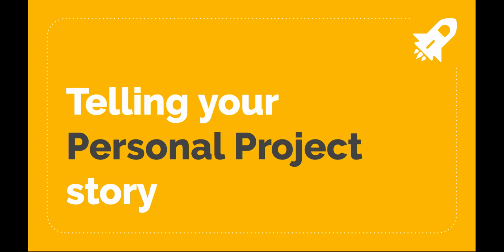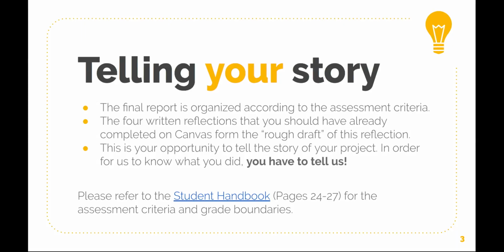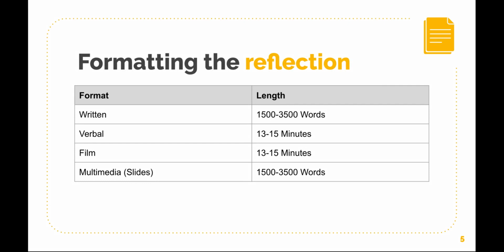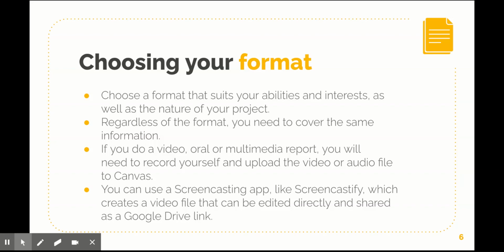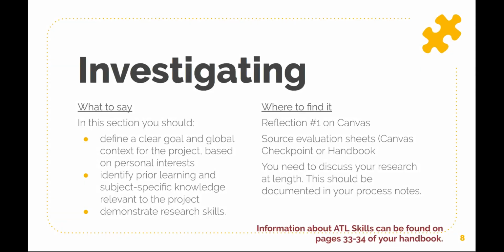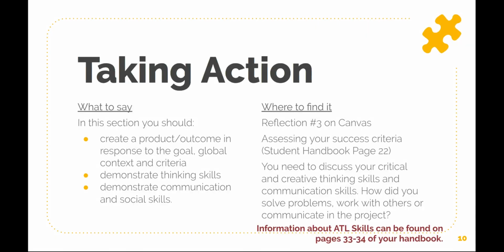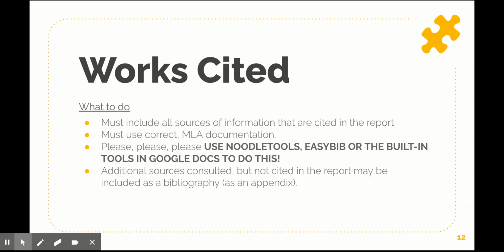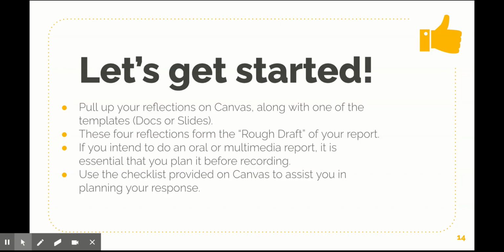Personal Project Report and Structure 2021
Personal Project Report and Structure